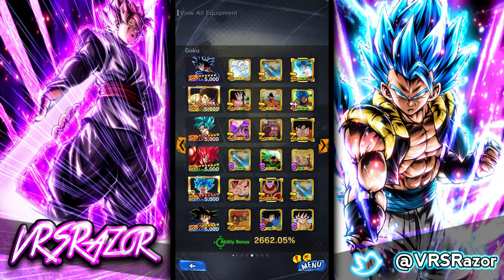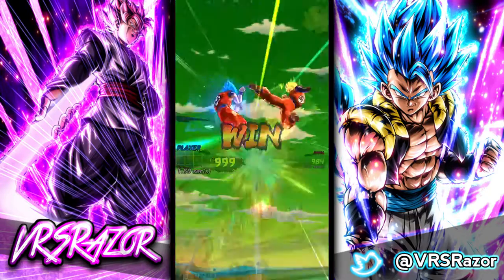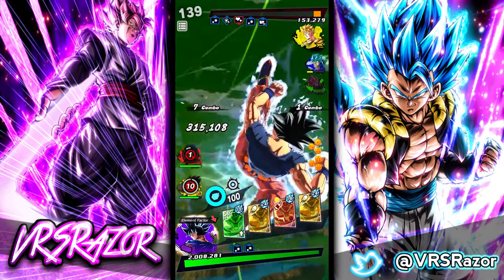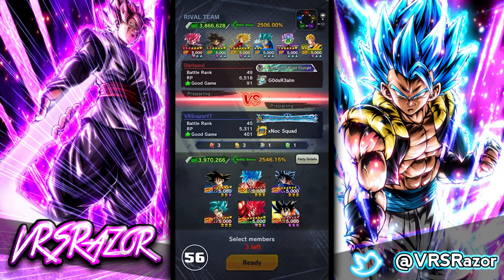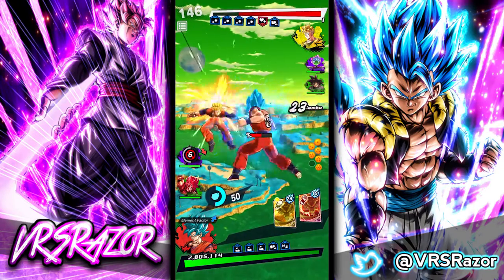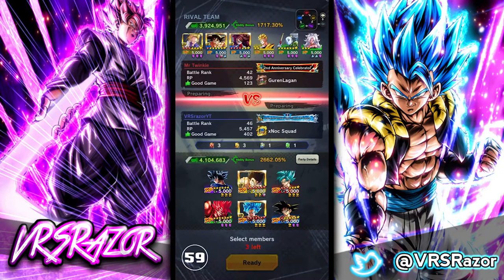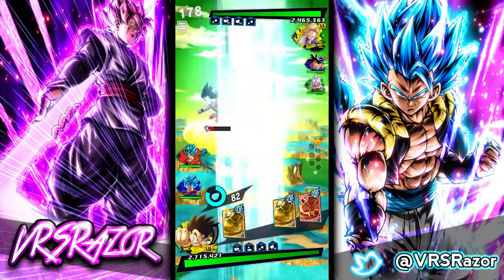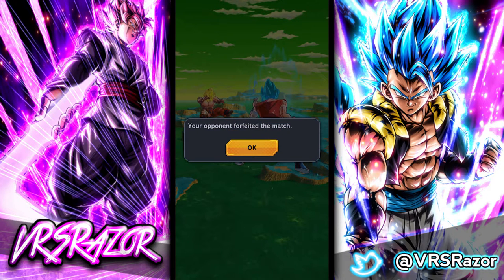Saiyan Raised On Earth: Goku!!!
Also let me know what kinds of videos you would like to see in the comment section.